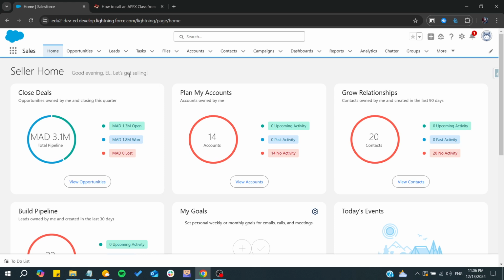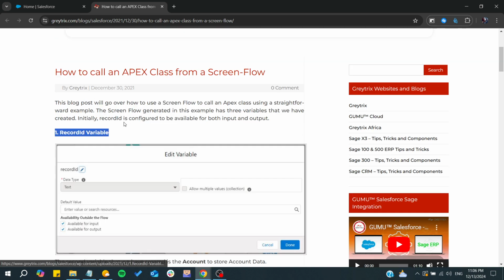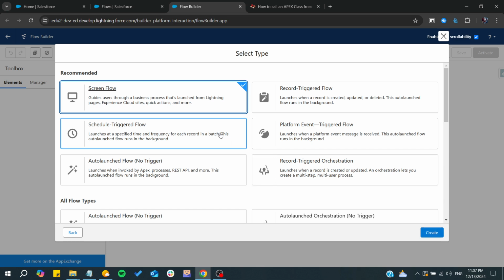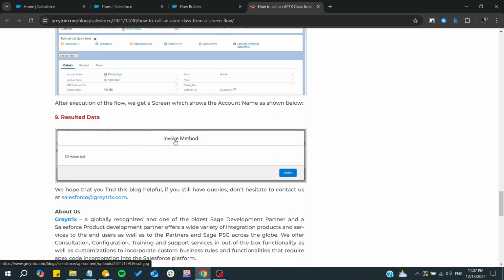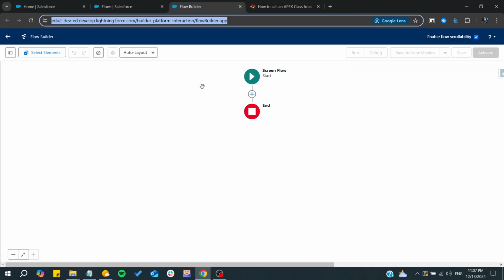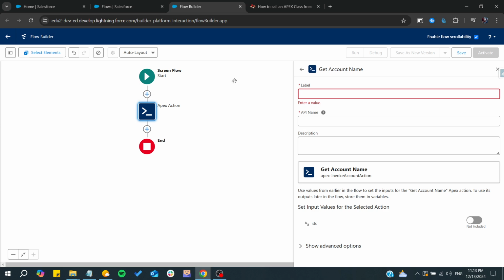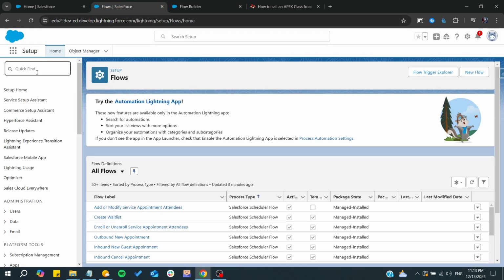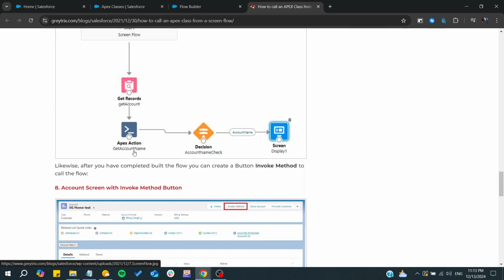How To Call Apex Class From Screen Flow In Salesforce Tutorial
Today we talk about call apex class from screen flow in salesforce,salesforce classic,screen flow,salesforce flow,screen flow in salesforce